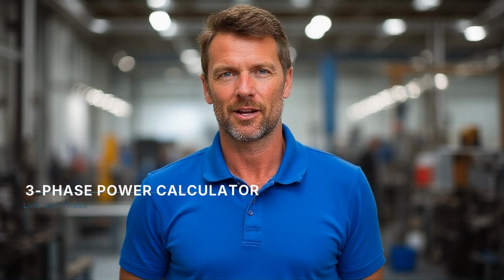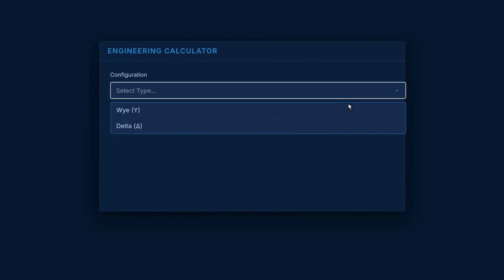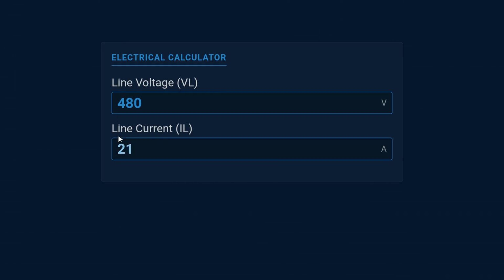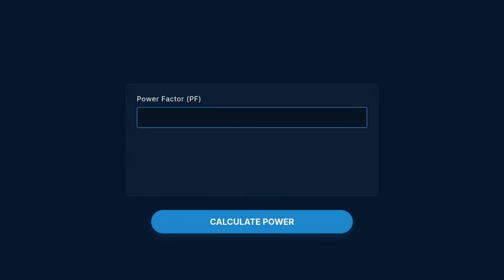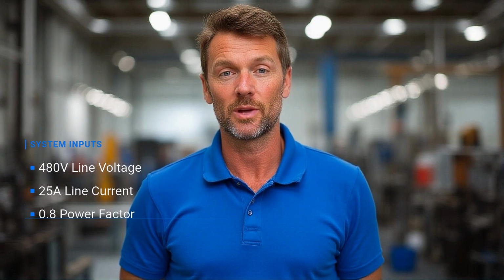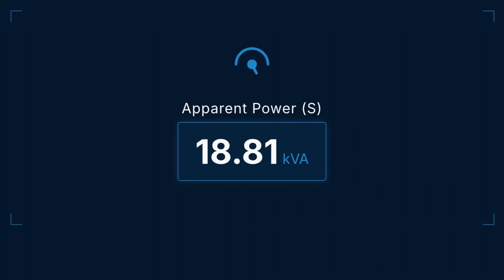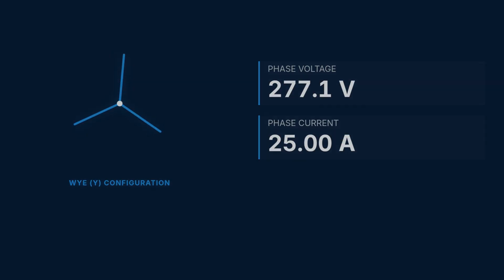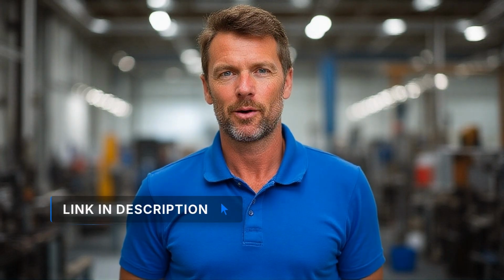3-Phase Power — Line and Phase Calculator — How to Use It | Engineering Tool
How to use the 3-Phase Power Calculator — Line and Phase — an interactive engineering tool for engineering calculators problems.

The 3-Phase Power Calculator — Line and Phase quickly determines power values and phase relationships for three-phase electrical systems.

Let's explore the inputs. First, we have a Configuration dropdown where you can select either Wye (Y) or Delta (Δ) — for this demonstration,...